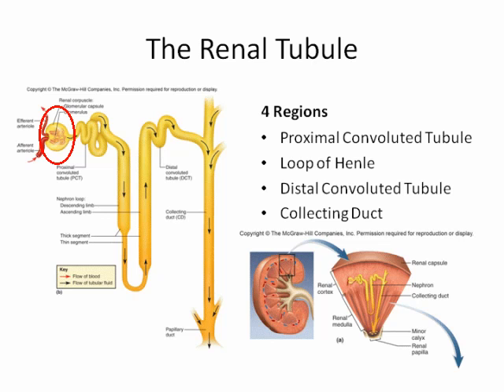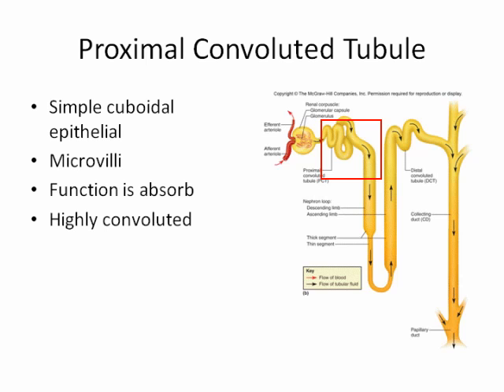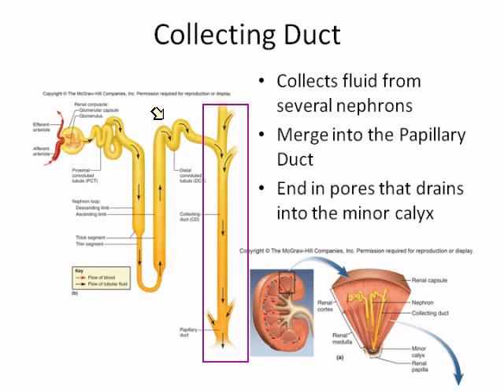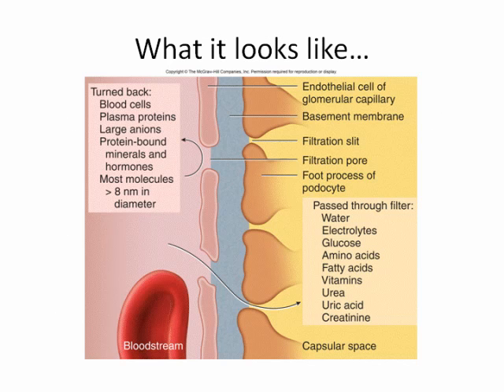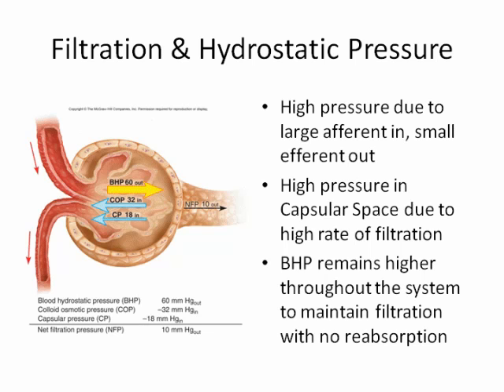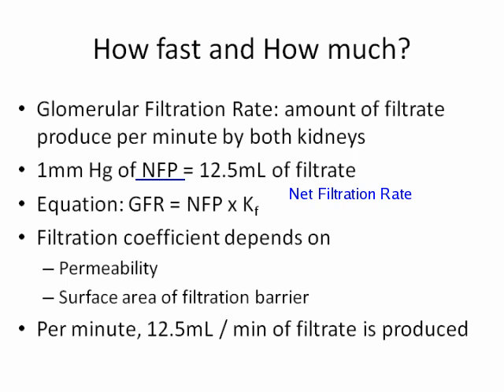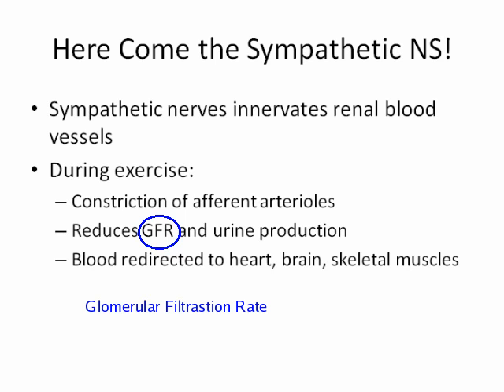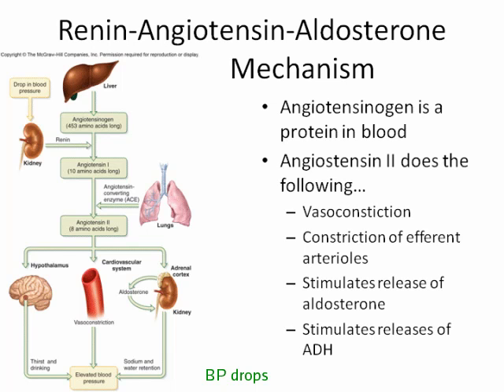Urinary System Part 2 of 3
The second of 3 parts covering the Urinary System. Approx. 36 minutes long. Part 2 of 3